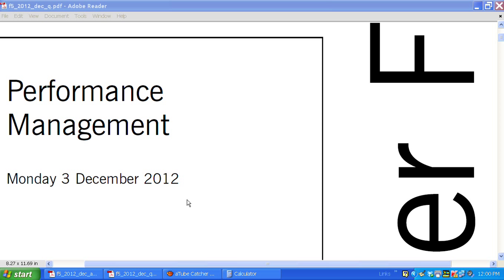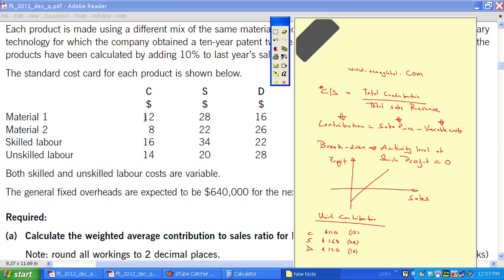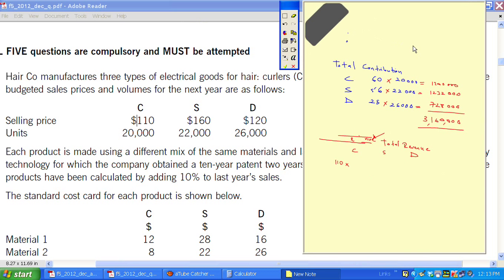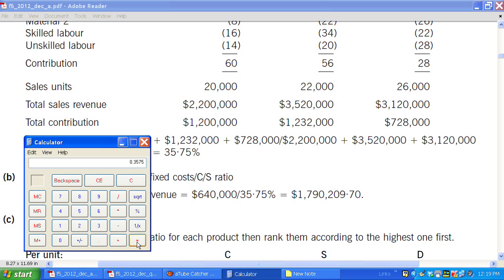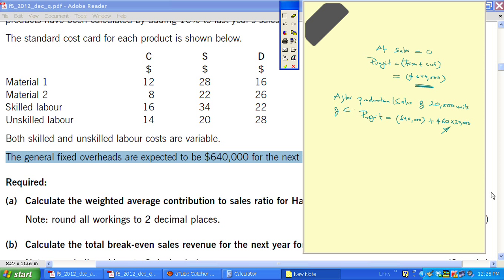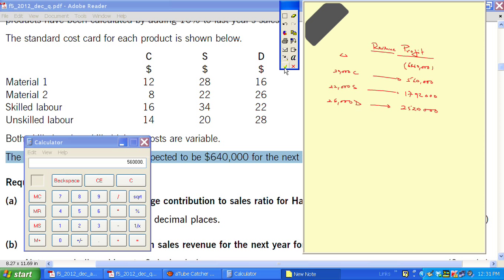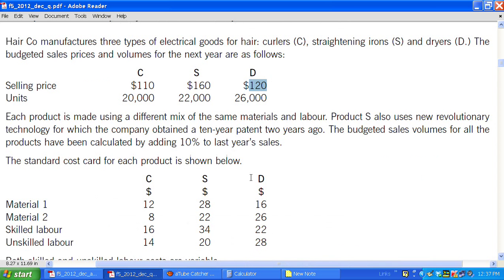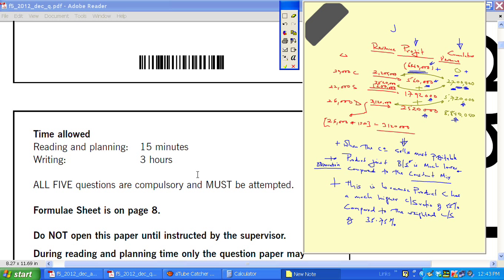ACCA F5 DEC 2012 QN 1 CVP ANALYSIS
ACCA F5 DEC 2012 QN 1 CVP ANALYSIS. Video tutorial and Qn analysis on CVP presented in a simple yet effective manner.